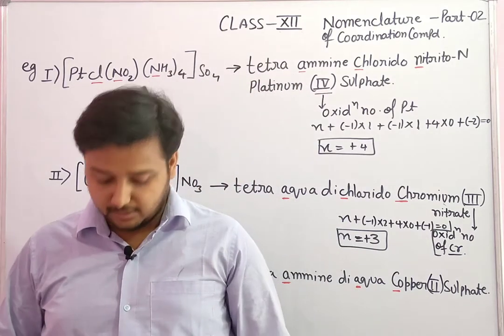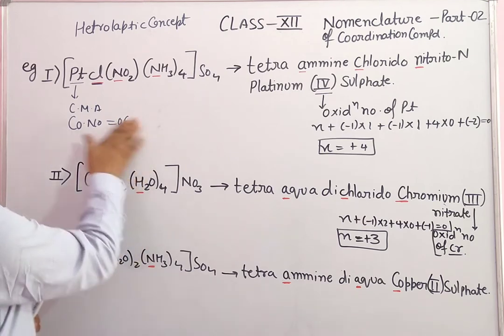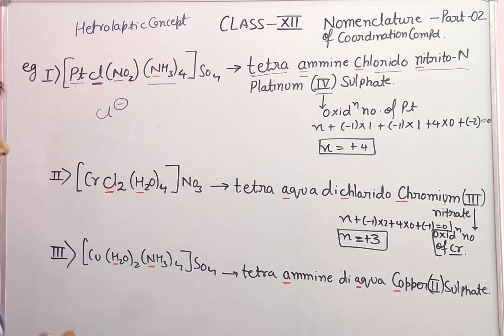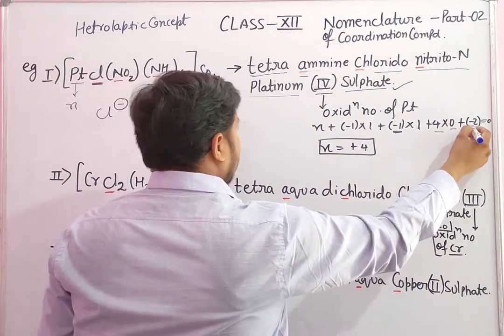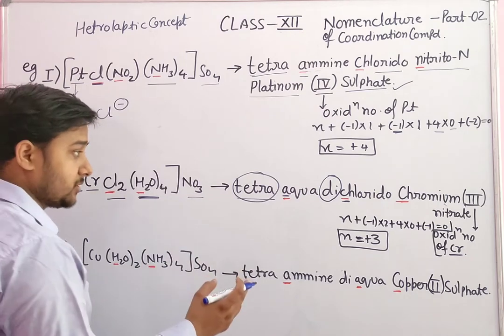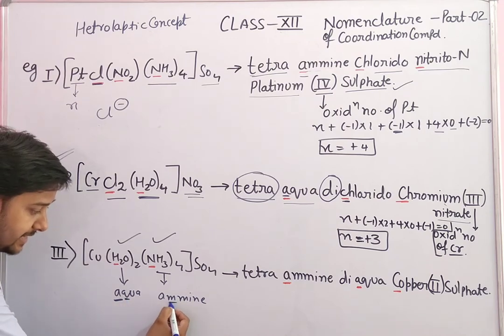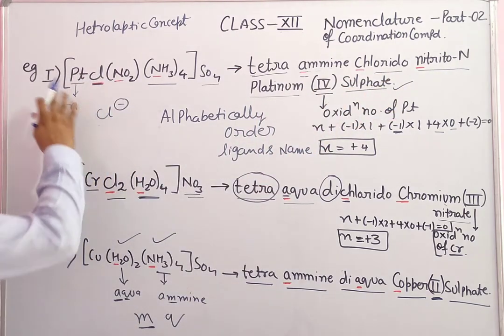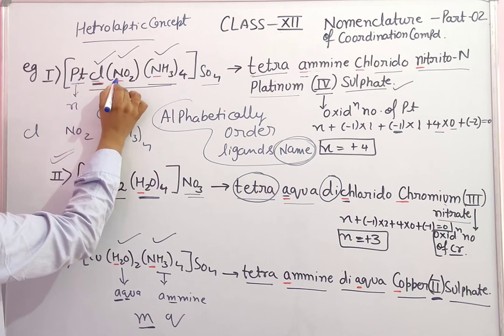Class12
Nomenclature of coordination compound  part 02